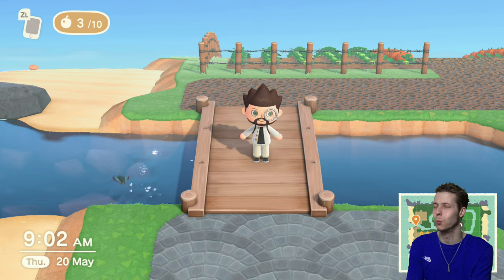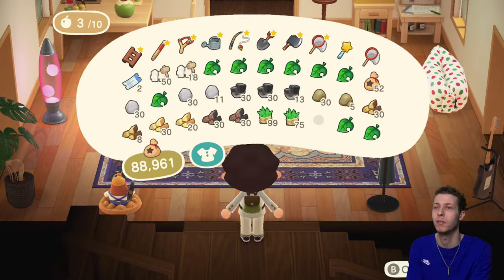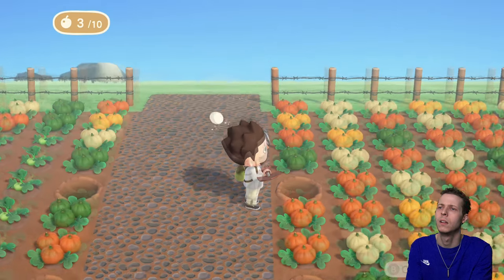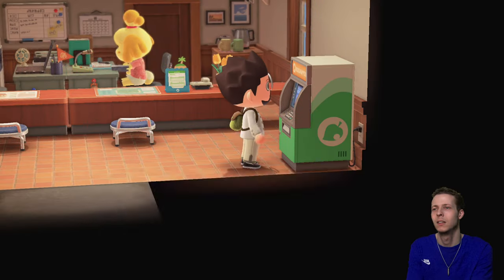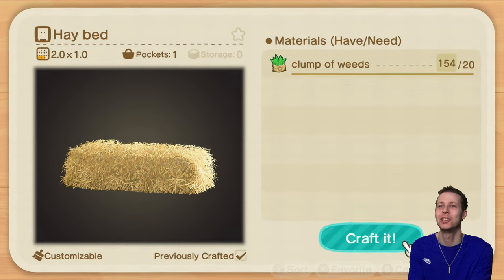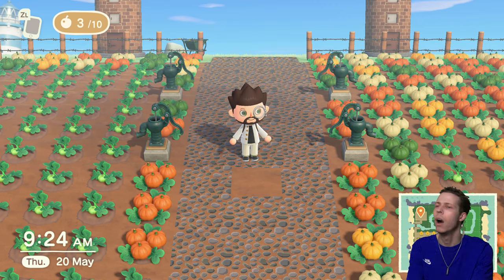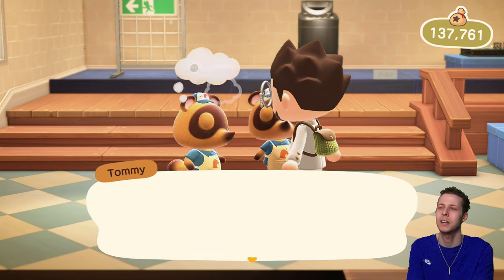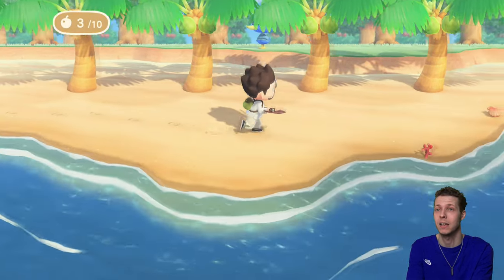Animal Crossing New Horizons Gameplay (Nintendo Switch) Part 7 - Wolf Town's New Farm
Animal Crossing New Horizons Gameplay Nintendo Switch. It took alot longer than I expected but today we finish up Wolf Town's new farm.